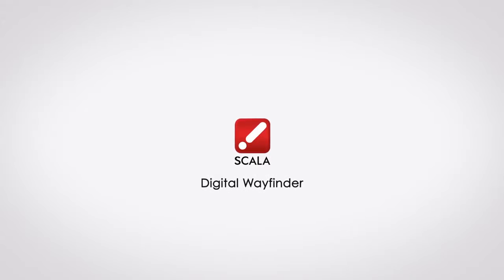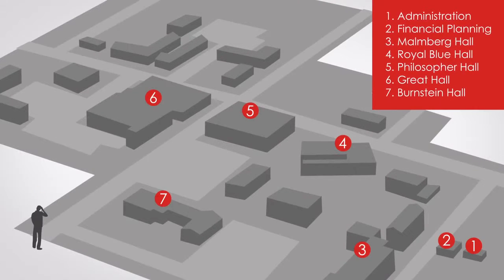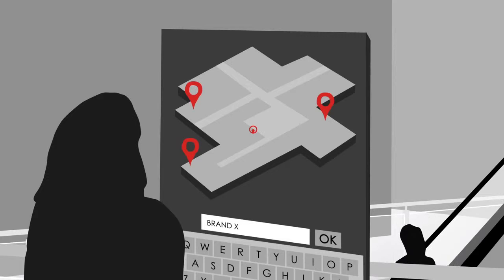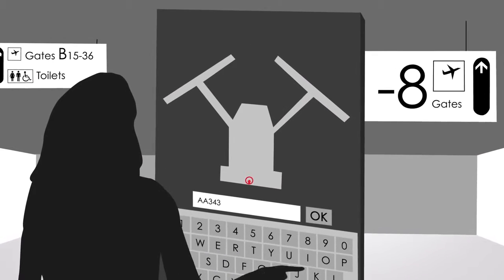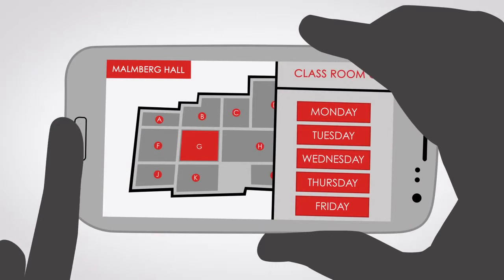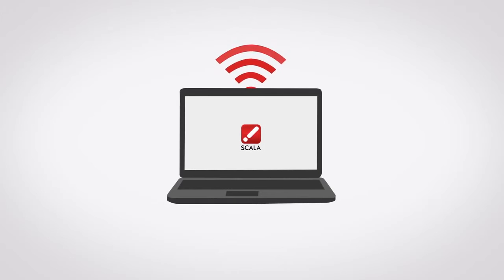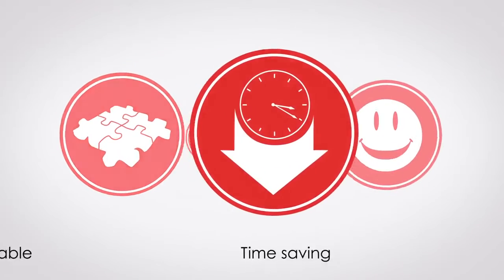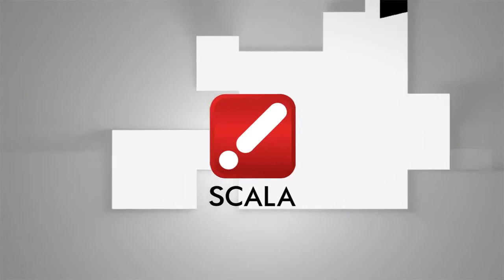Scala Digital Wayfinder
Scala Digital Wayfinder for buldings.